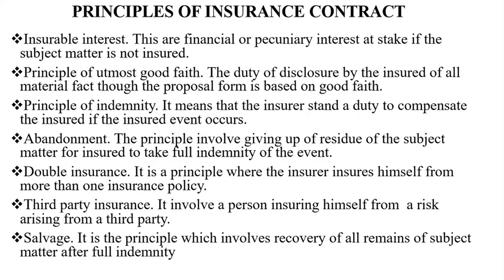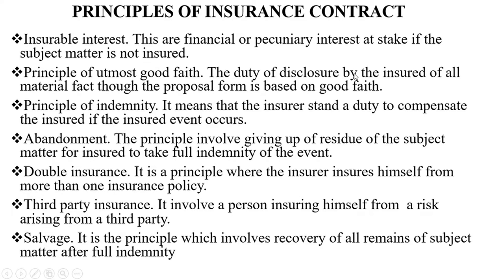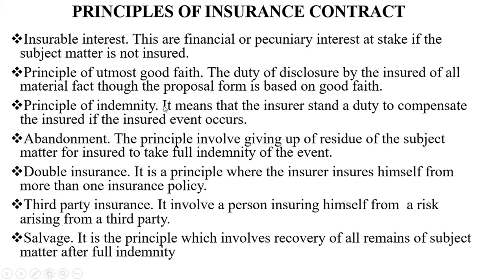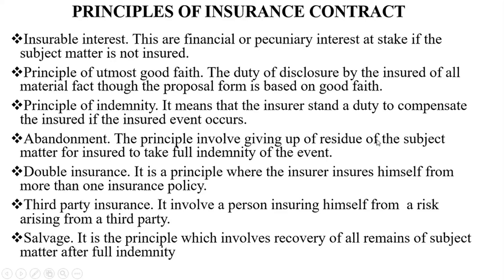PRINCIPLE OF INSURANCE EXPLAINED | INSURANCE CONTRACT PRINCIPLES | BUSINESS LAW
PRINCIPLES OF INSURANCE EXPLAINED | INSURANCE CONTRACT | BUSINESS LAW
IN THIS VIDEO WE SHALL COVER THE CORE PRINCIPLE OF INSURANCE CONTRACT IN RELATION TO LAW OF INSURANCE AND INSURANCE ACT CLAUSE IN ORDER TO HELP THE VEIWER WITH THE UNDERSTANDING OF INSURANCE CONTRACT IN HIS / HER DAILY LIFE, FOR INSTANCE:
# INSURABLE INTREST
# UTMOST GOOD FAITH
# INSURABLE INTEREST
# ABANDONMENT
# DOUBLE INSURANCE
# SALVAGE
# THIRD PARTY INSURANCE
KINDLY IN CASE OF ANY QUECTION OR CLARIFICATION FEEL SUPER FREE TO POST IT IN THE COMMENT SECTION